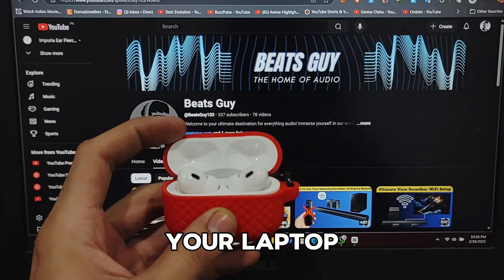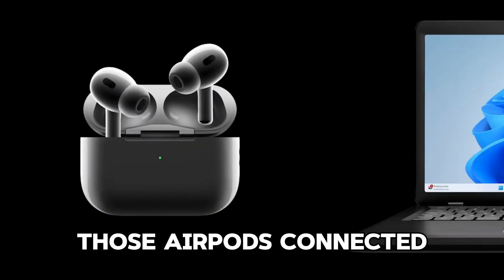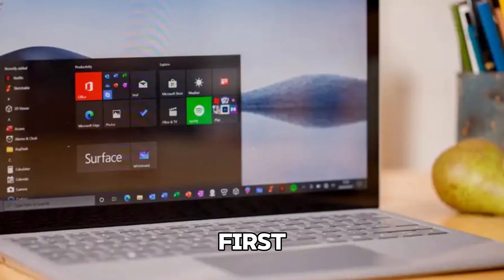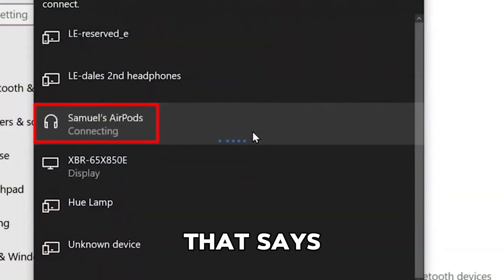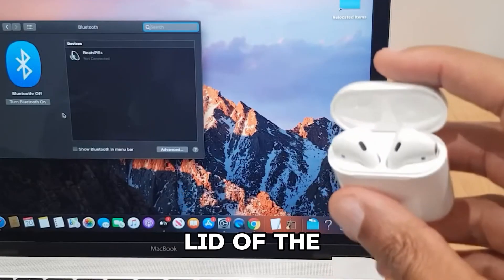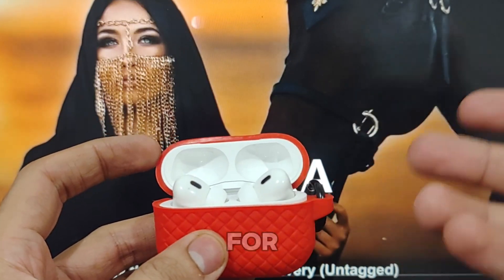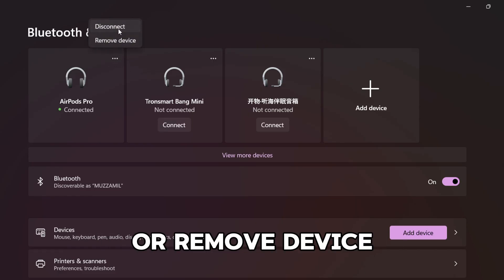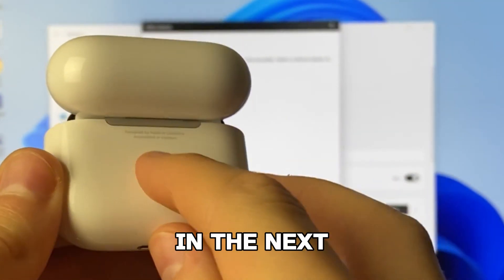Connect AirPods to Windows & Mac Laptops – Quick & Simple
Want to connect your AirPods to a laptop? Whether you’re using Windows 10, Windows 11, or Mac, this step-by-step guide makes it easy! 🎧💻

In this tutorial, you’ll learn:
✅ How to connect AirPods to a Windows 10/11 laptop (HP, Dell, Lenovo & more!)
✅ How to pair AirPods with a MacBook – Quick Bluetooth setup!
✅ Fix common AirPods pairing issues and ensure seamless connectivity
✅ How to connect AirPods Pro to Windows & Mac with pro tips

🔹 Whether you're pairing AirPods to a PC, troubleshooting AirPods connection problems, or setting up AirPods Pro on Windows, this guide has you covered!

👍 Found this helpful? Your support helps us bring more awesome content. 🚀